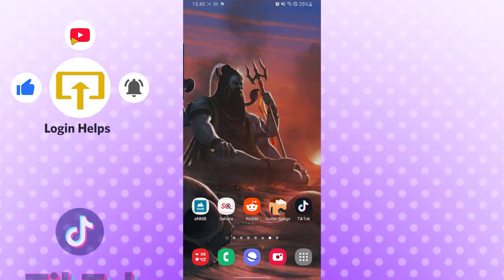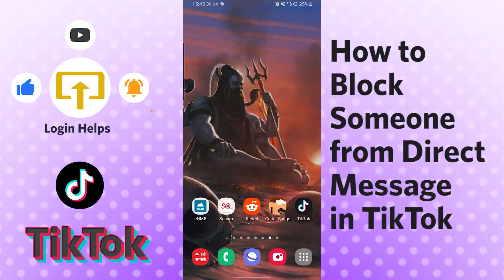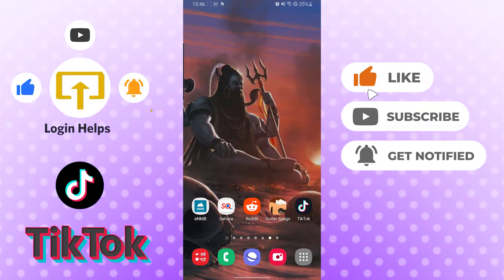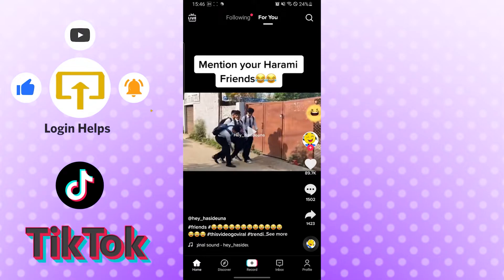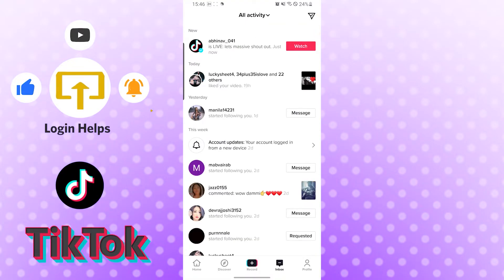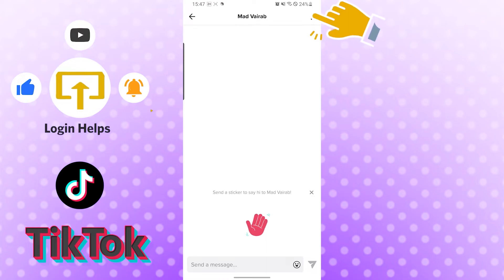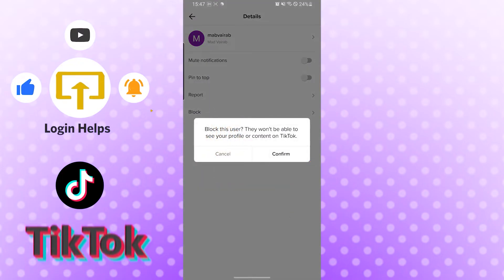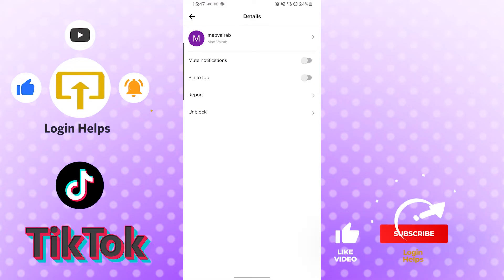How to Block Someone from Messaging you on TikTok Direct Message?